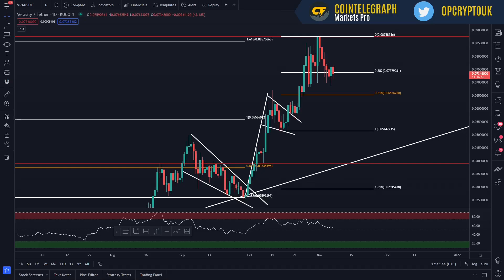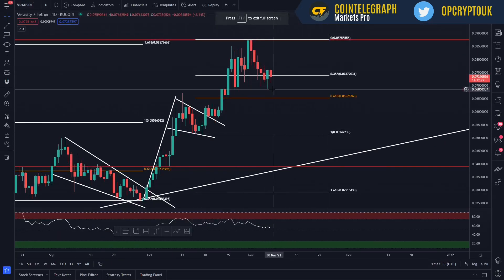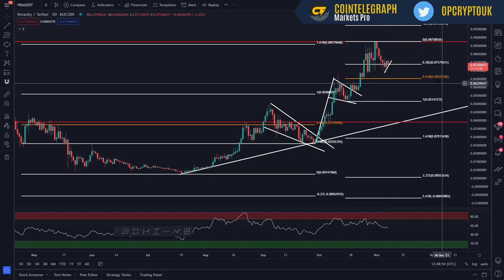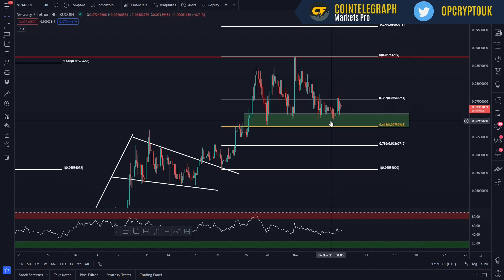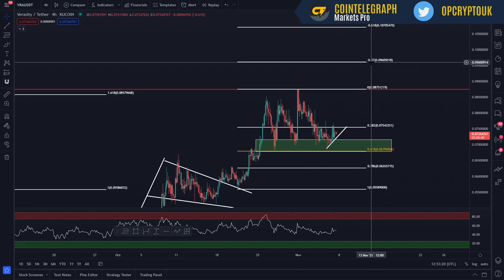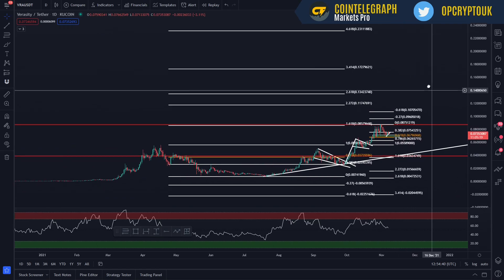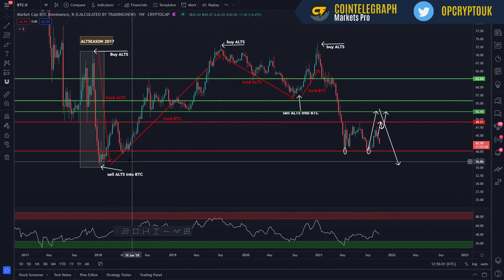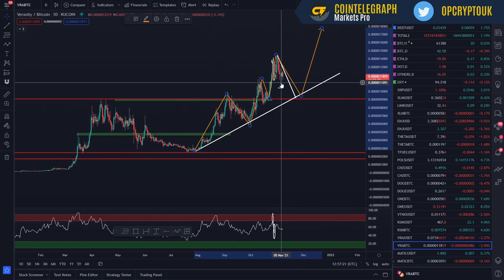VERASITY PRICE ANALYSIS - VRA PRICE PREDICTION 2021 - SHOULD I BUY VRA